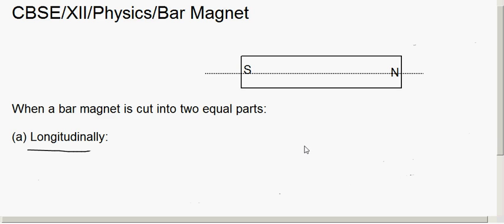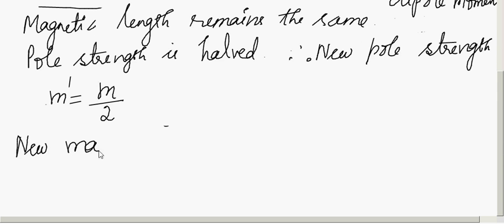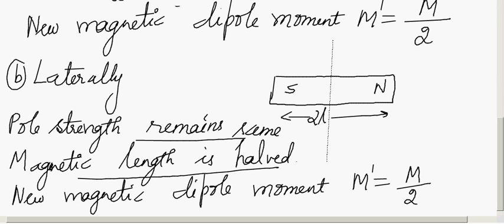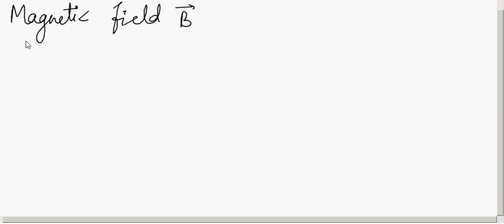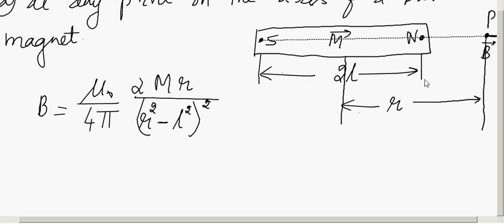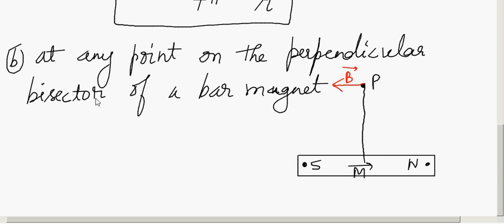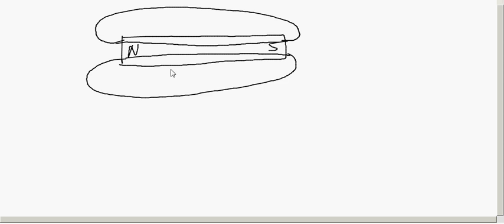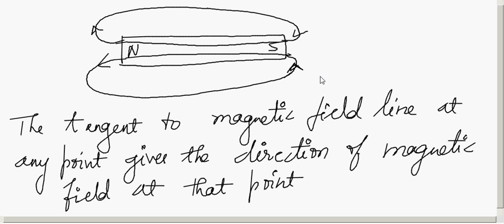eTuitions CBSE Class XII Physics Magnetism and Matter The Bar Magnet 02